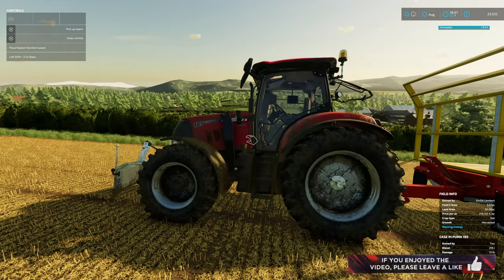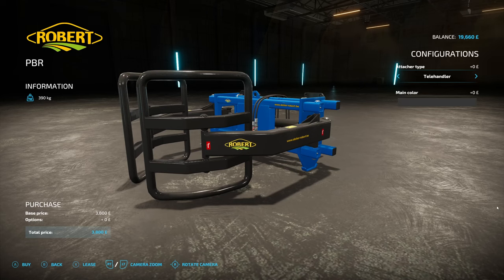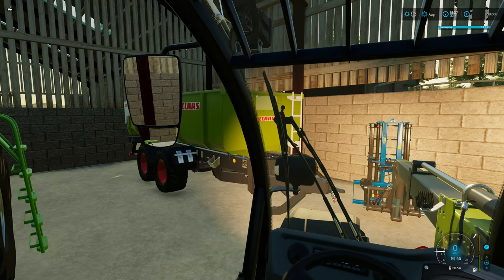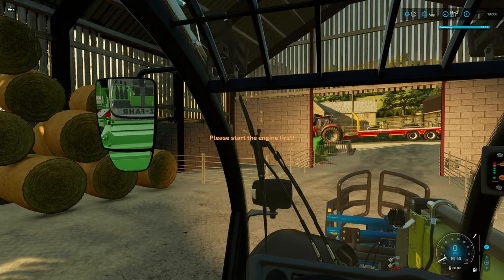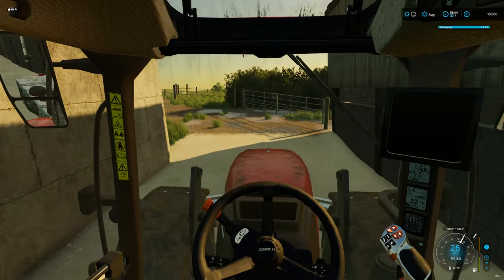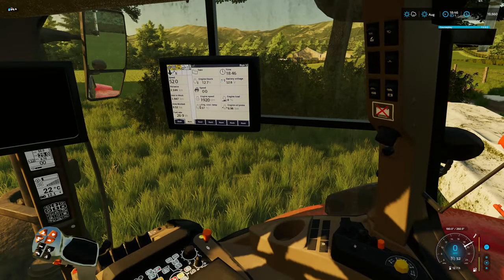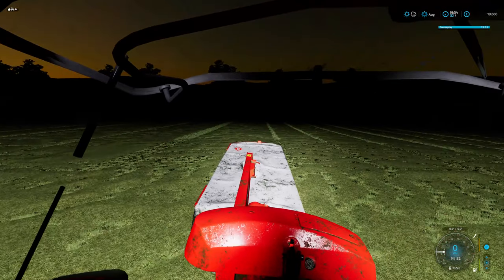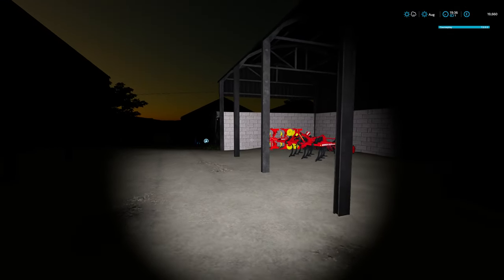Purbeck Farm Own A Successful Dairy Farm (Part5)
In the fifth episode of this series, we attempt to stack the bales back at the farm.